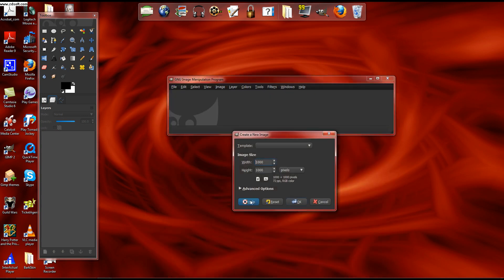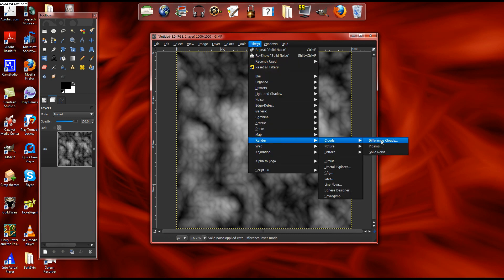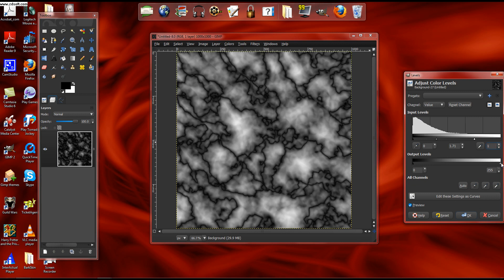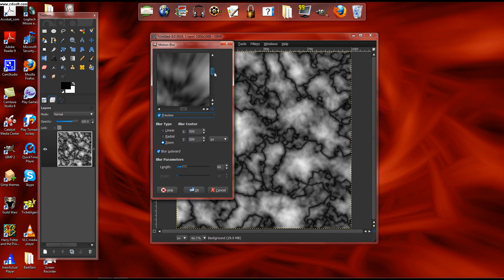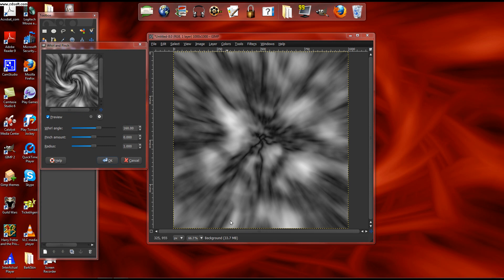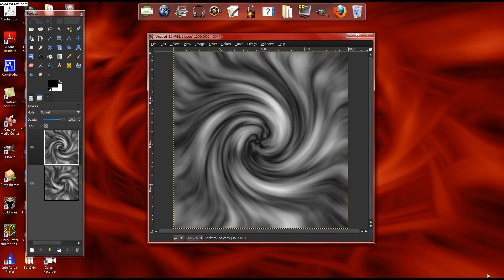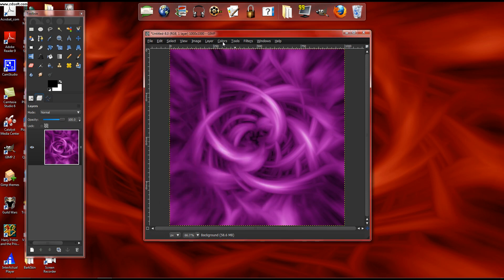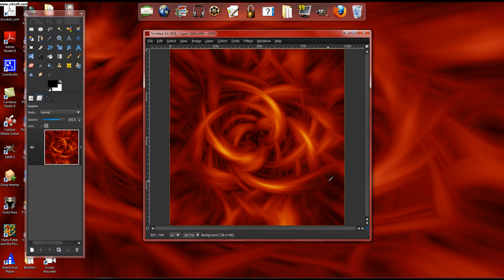Gimp Tutorials|Bleeding Spiral/Twister Effect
I teach you how to make a little twister effect in Gimp.